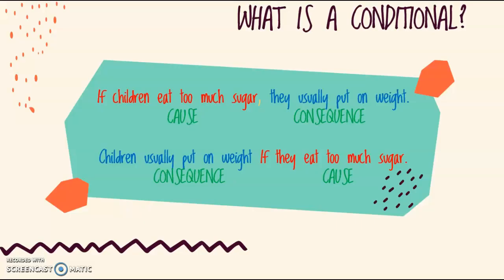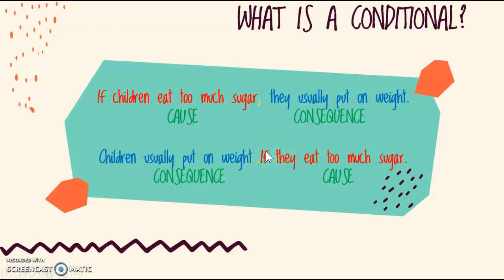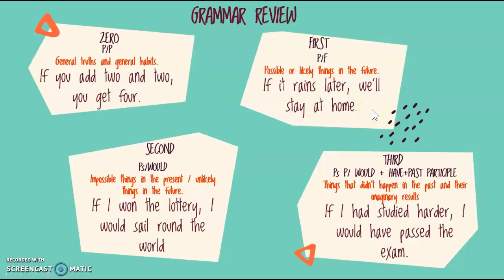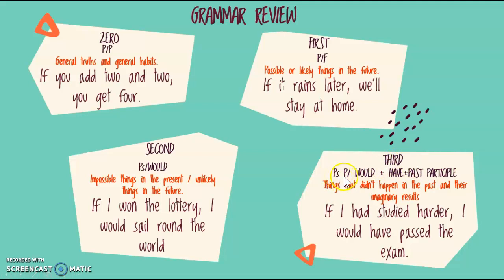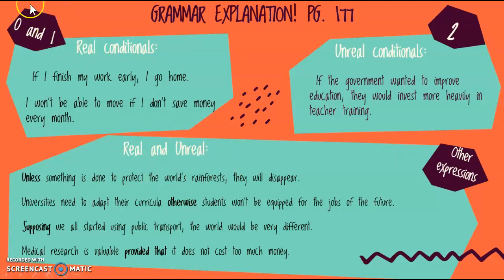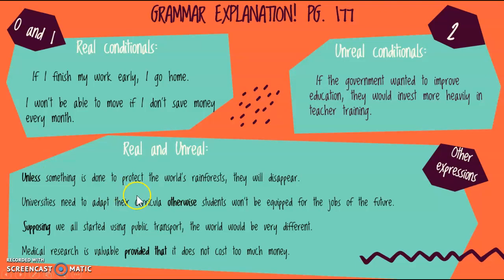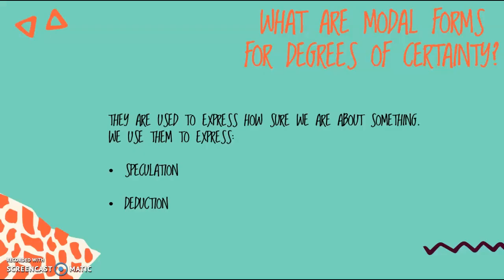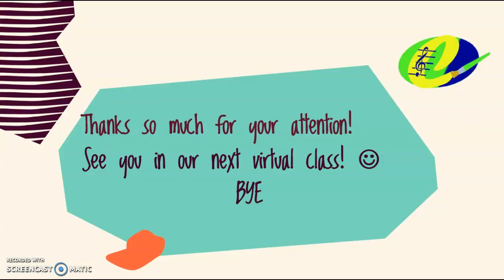CONDITIONALS AND MODAL VERBS 11TH